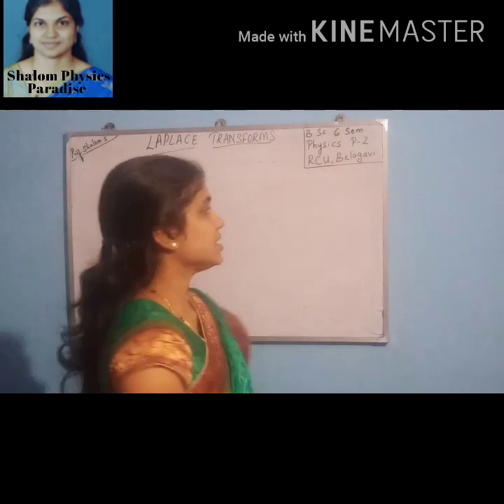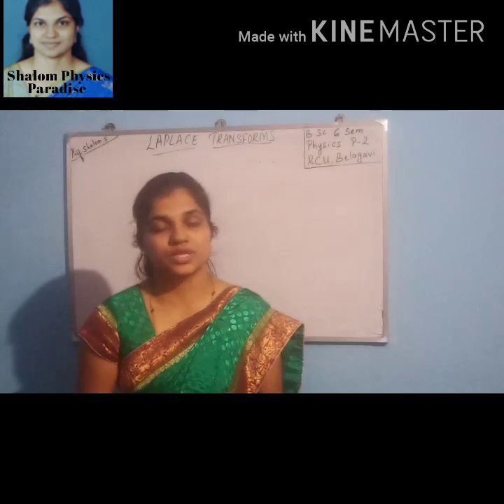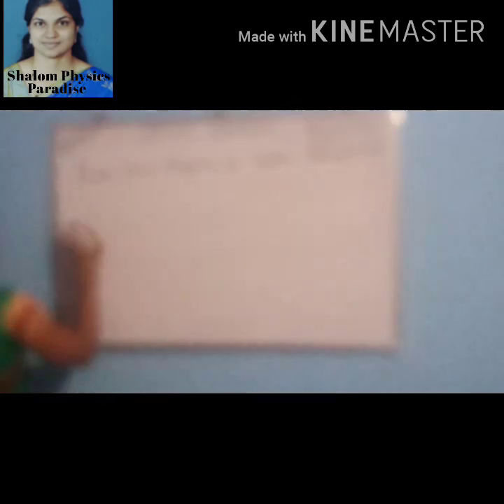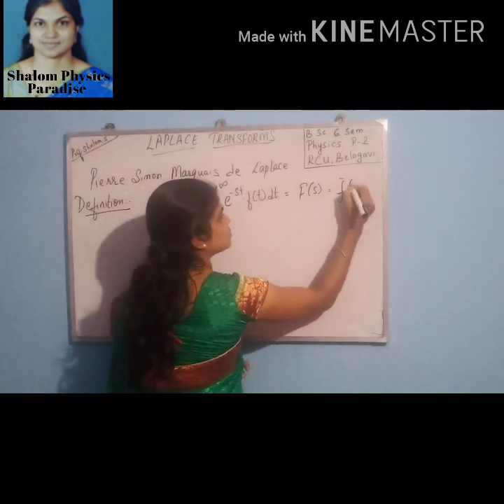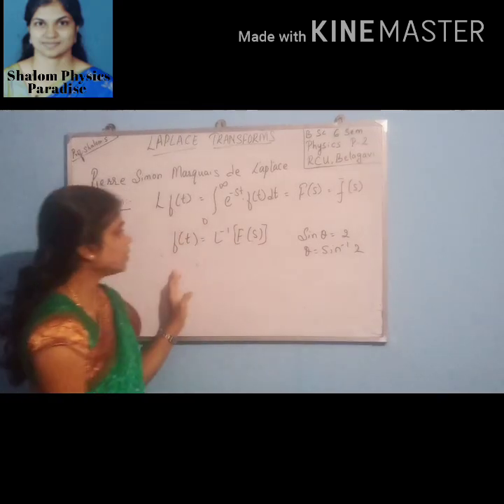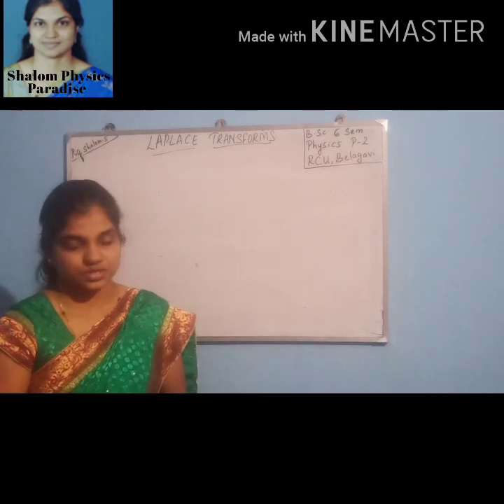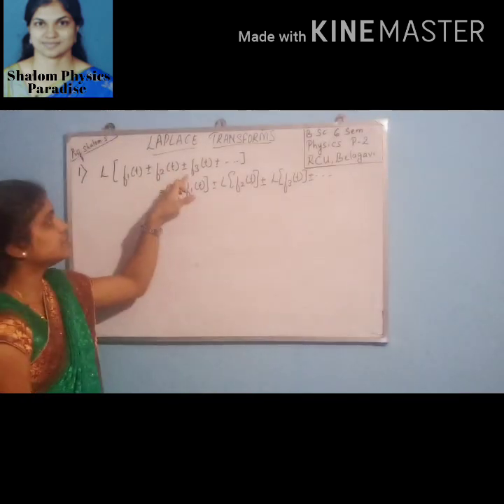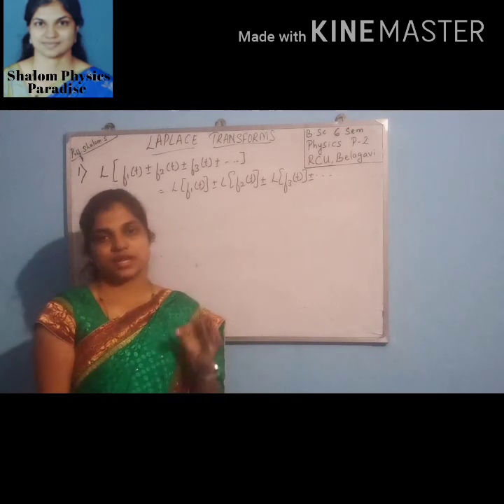Laplace Transform Tutorial: Definition, Formula and its Properties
Laplace Transform Tutorial : Learn what is Laplace Transform,  Laplace formula and its properties in a simple way. The narrative and teaching has been specific to B. SC Degree students. It comes under integral transforms.

Physics Paper 2